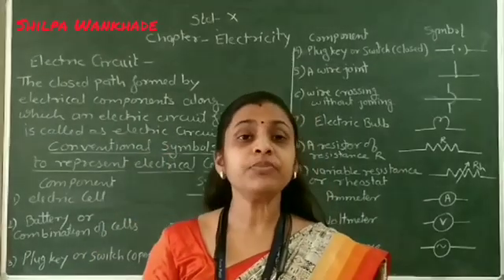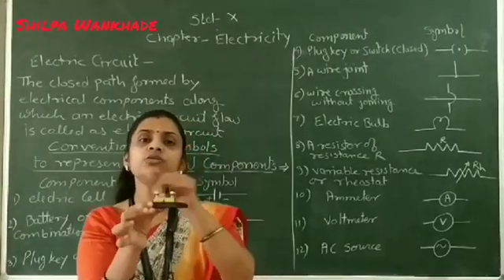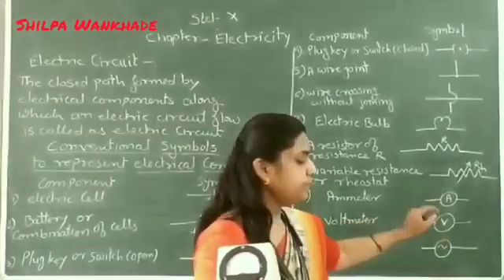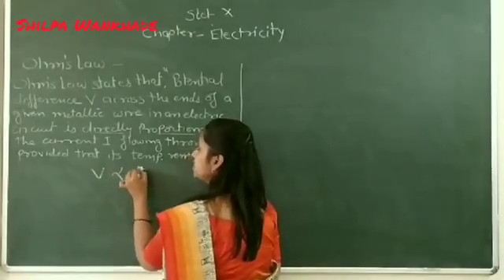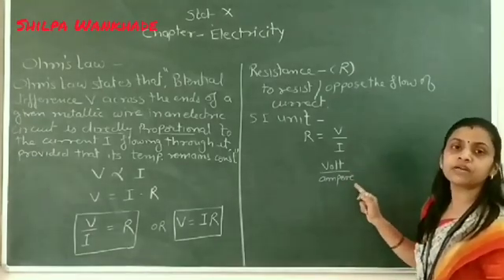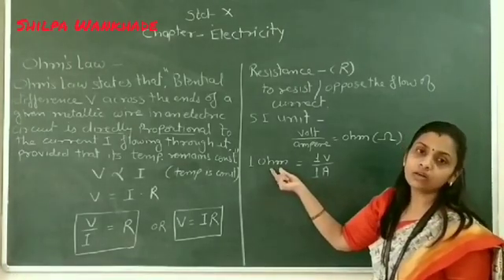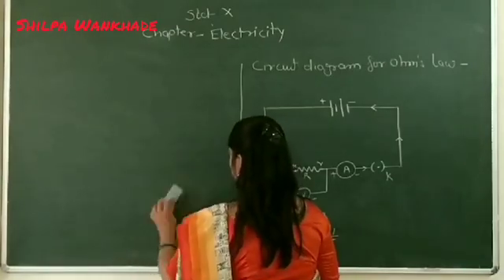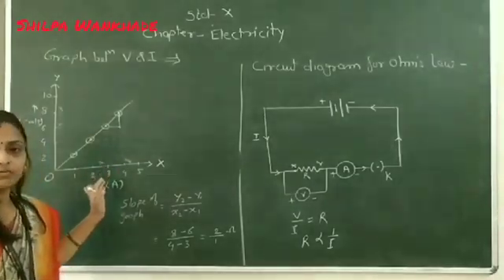10th Physics - Chapter 12 - Electricity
By Shilpa P. Wankhade